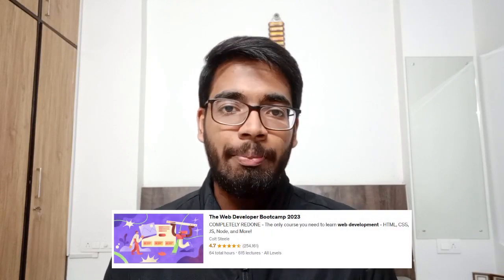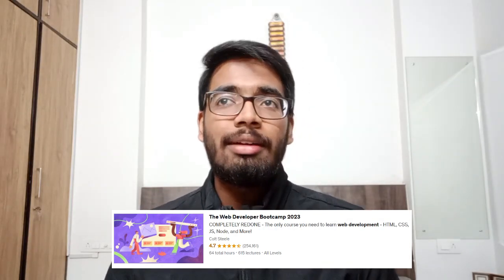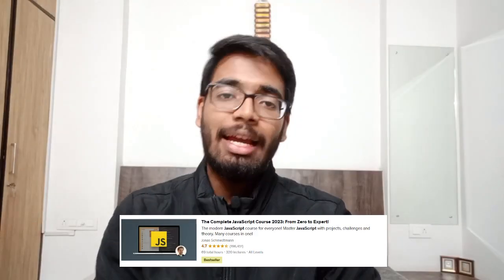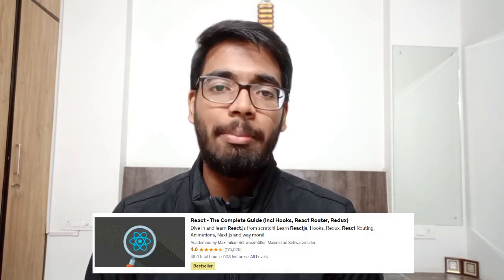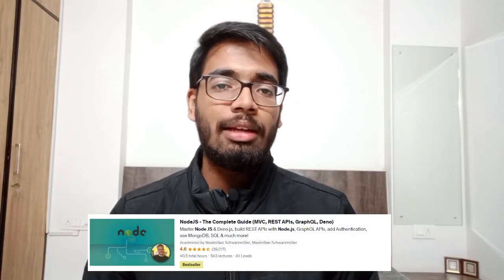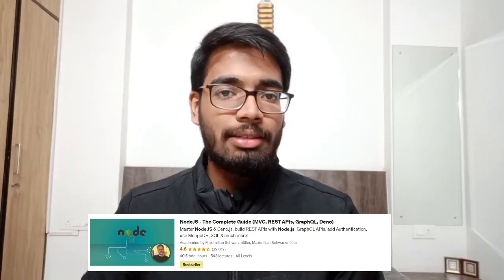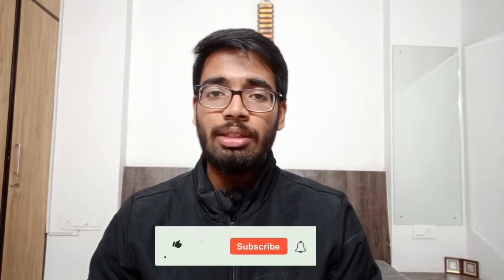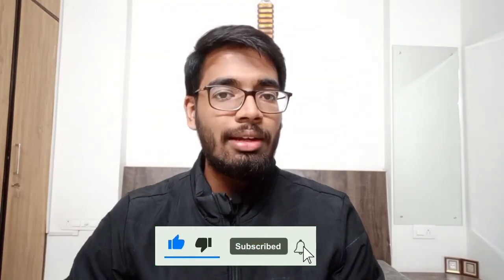Best Udemy courses for Web Development | Become Full Stack Developer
In this video, I have shared all the udemy courses that I took in order to become a full stack web developer. These full stack web development courses will teach you from basics to advanced concepts. You can ace full stack web development after taking these courses.

As a full stack developer, I have also shared one of the biggest pitfall that beginners fall into during their learning journey. Along with these top udemy courses, I have shared how you can utilize these courses efficiently.